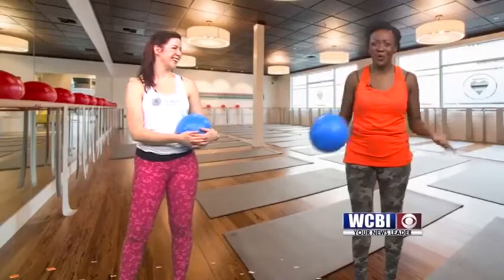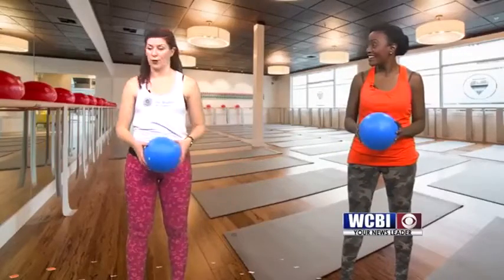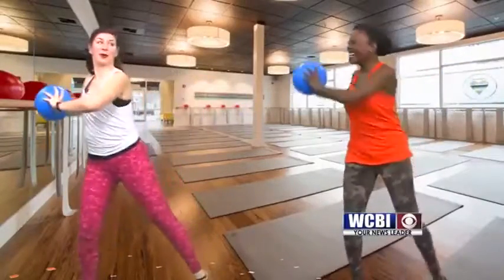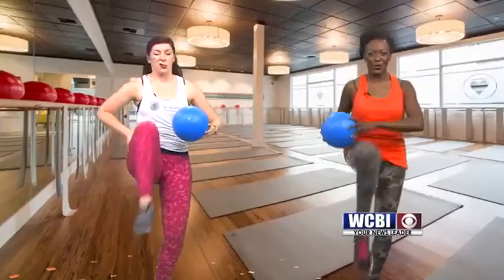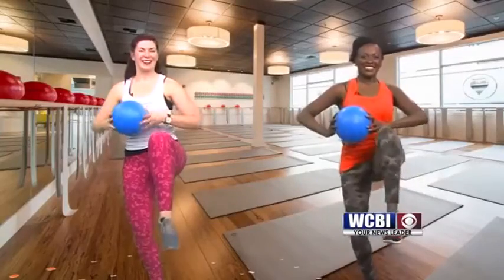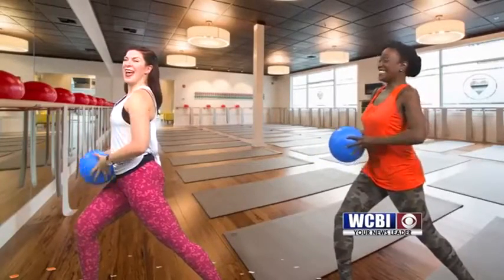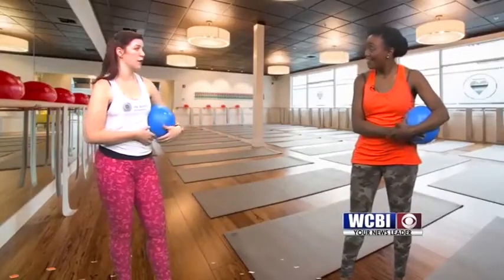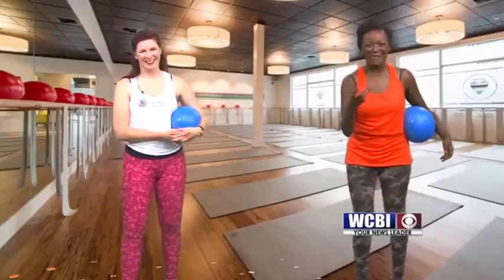Home Exercises With Studio Barre & Wellness - 7/25/18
Jonette Shurden of Studio Barre & Welness in Starkville shares with Renae some simple workouts you can do throughout your day.